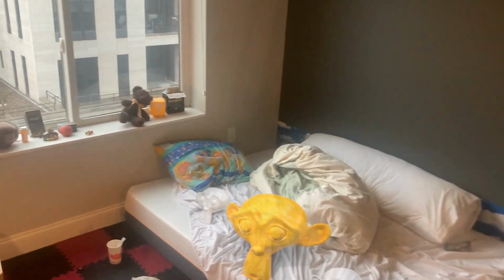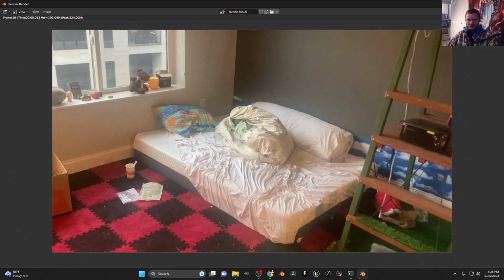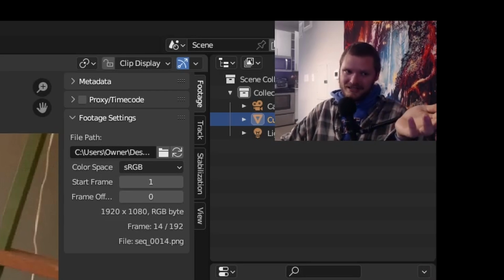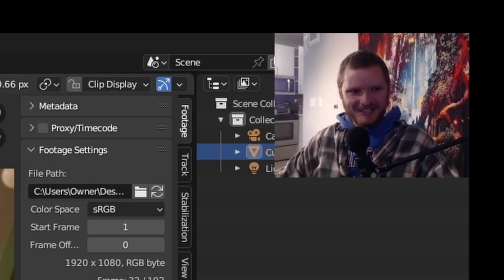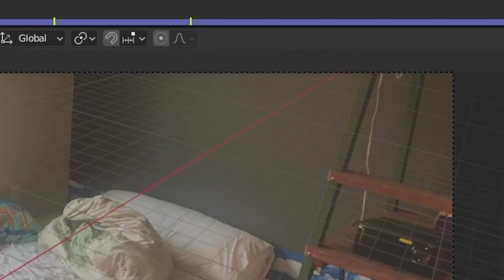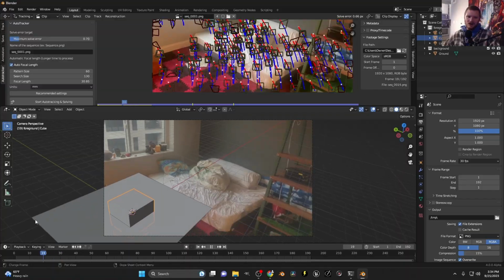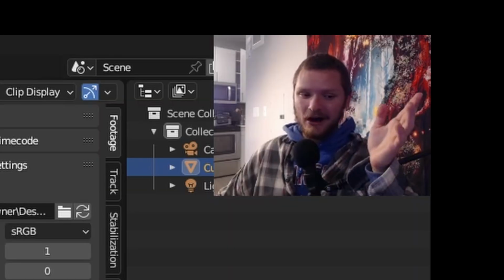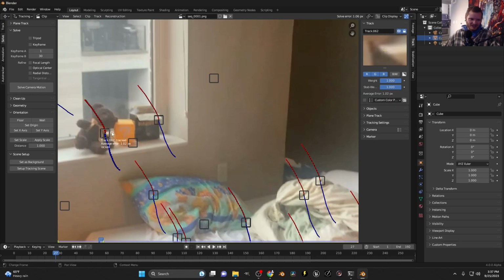track with 1 click - flaxtrax